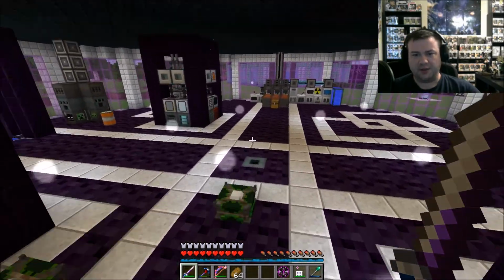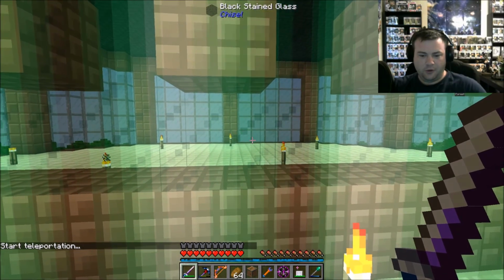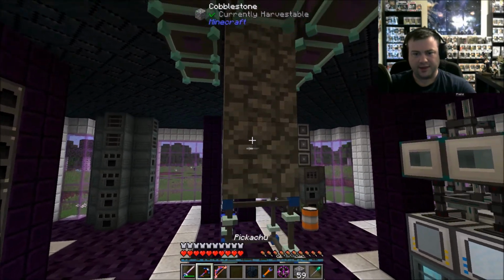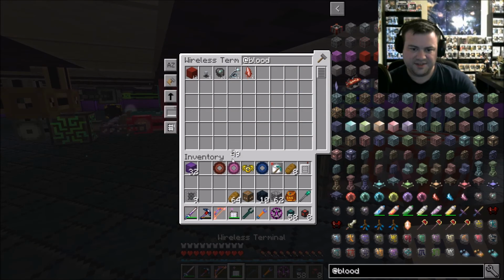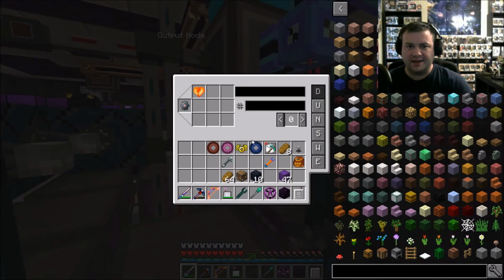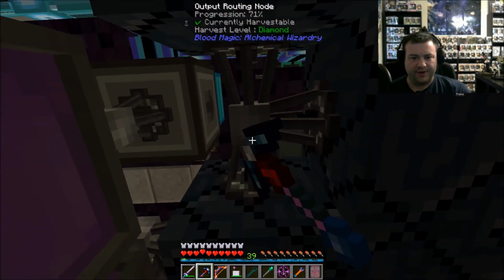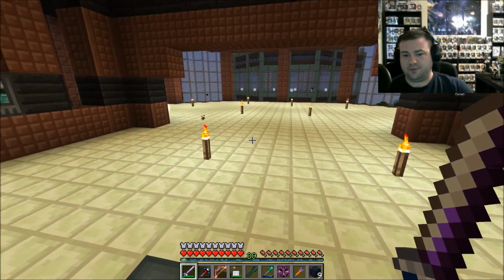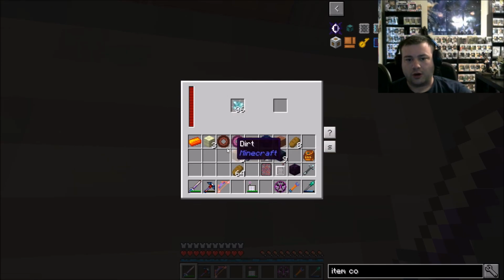Direwolf 20 1.10 Let's Play Ep. 54: Sea of Dimension Shards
Surprise, accidental cam bombing today, totally didn't mean to have that on and was still fairly early for me at the time of recording so sorry all.  Today our main focuses are some draconic evolution automation and the creation of our dimensional shard dimension.  We bounce back and forth during the episode between the two due to the fact that creating the dimlet necessary for the dimension takes quite a bit of work.  But afterwards, we have awakened draconium and awakened cores automated as well as nearly 100k dimensional shards!